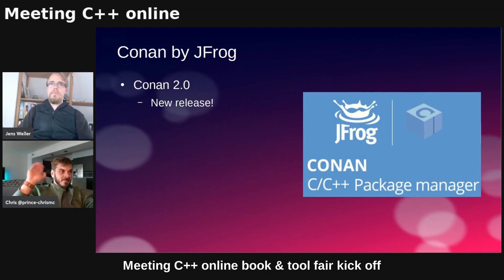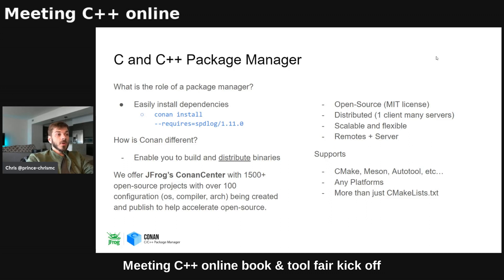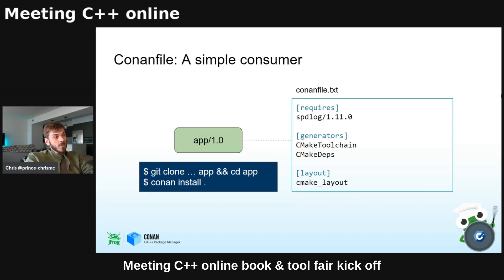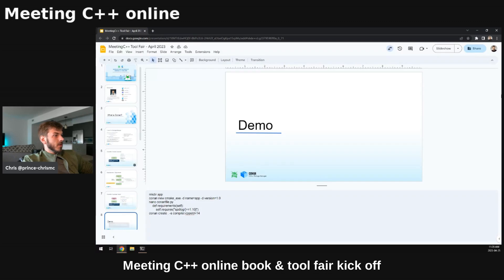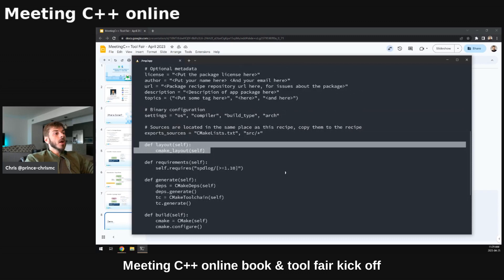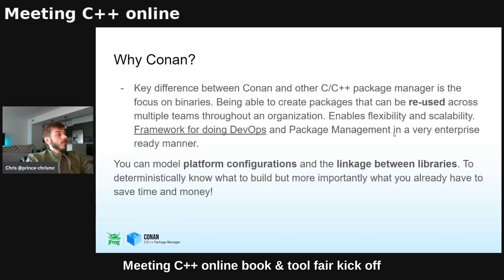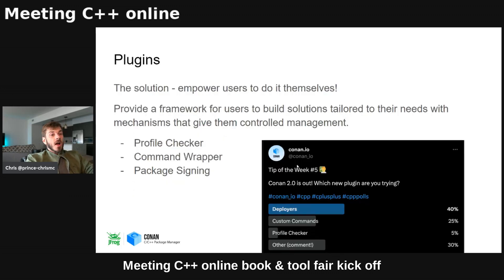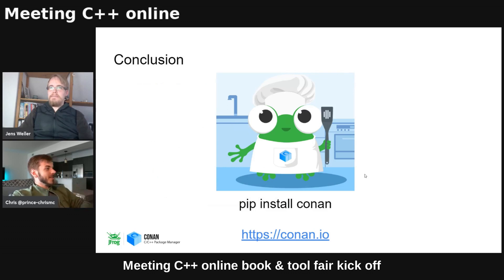Conan 2.0 demo - Chris McArthur - Meeting C++ online book & tool fair